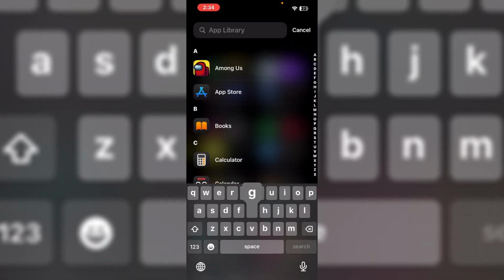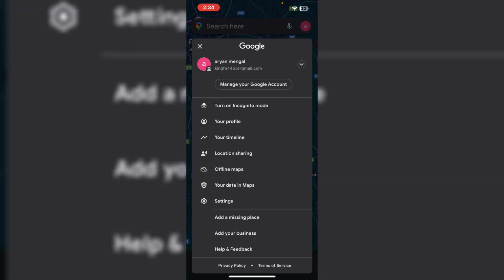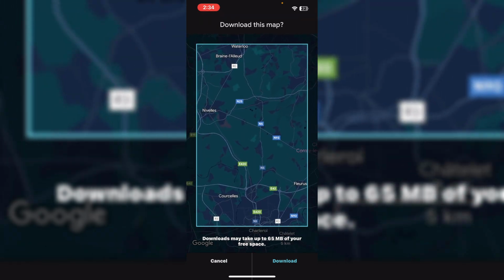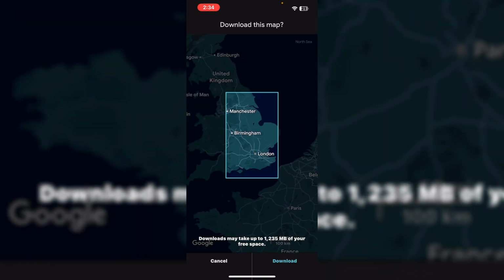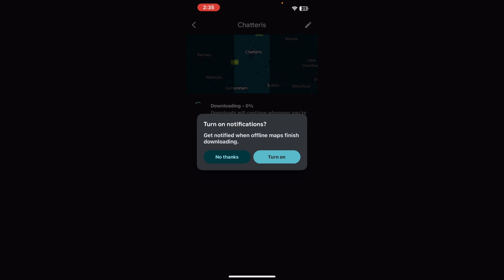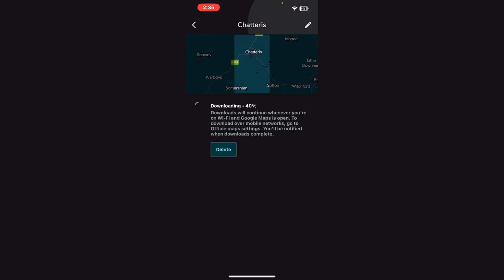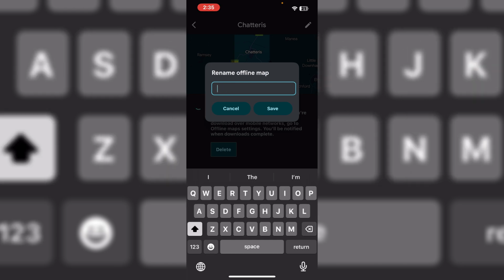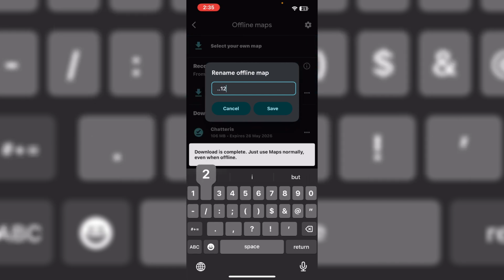How to Download Offline Maps on Google Maps - EASY GUIDE!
We show you how to download offline maps on google maps. If you want to learn how to use google maps offline then you are in the right place. Learn how to use maps offline on google maps in under 2 minutes! Don't waste more time and watch how to use google maps without internet.

We won't bother you with notifications and It would help us a lot!